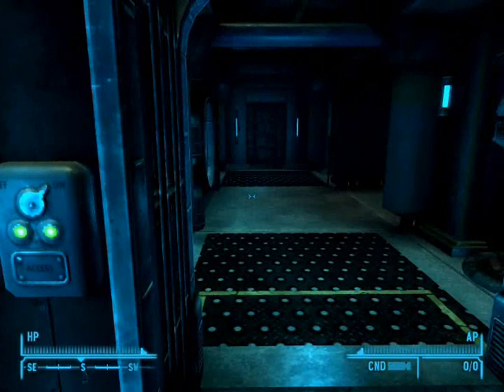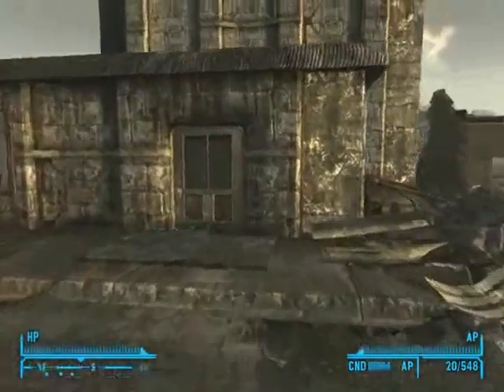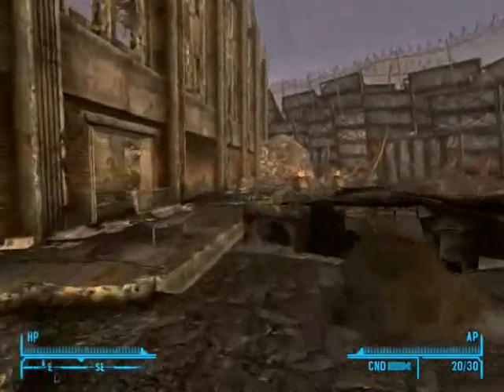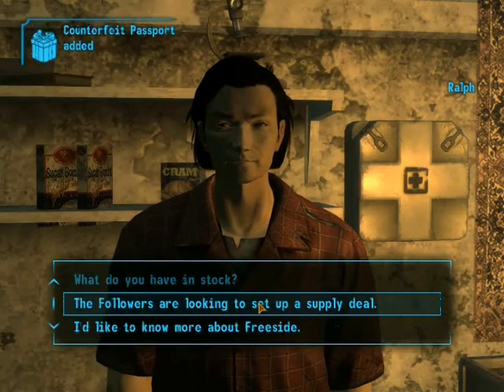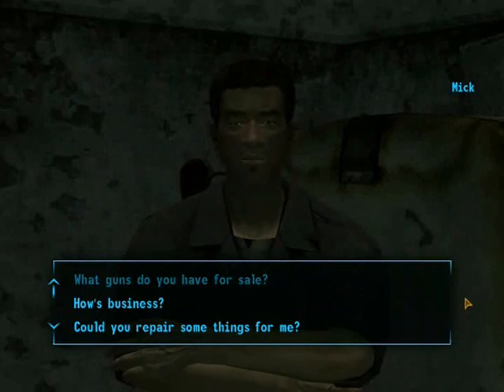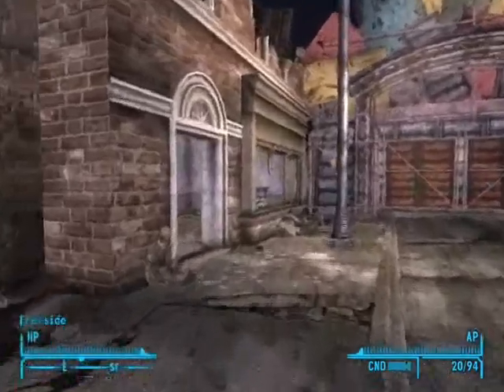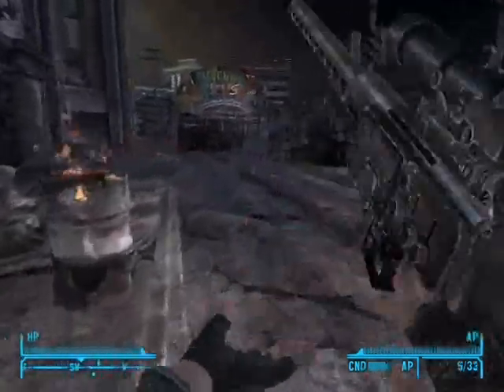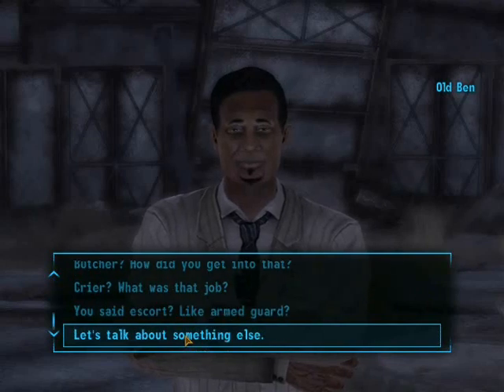Let's Play Fallout New Vegas Part 87: Exploring Freeside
Entry into the Strip just keeps getting easier and easier!